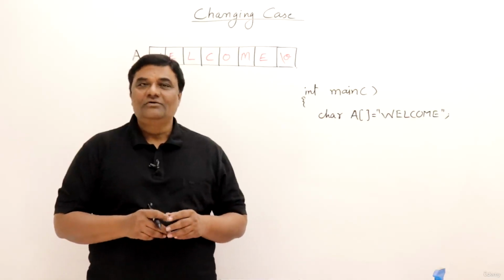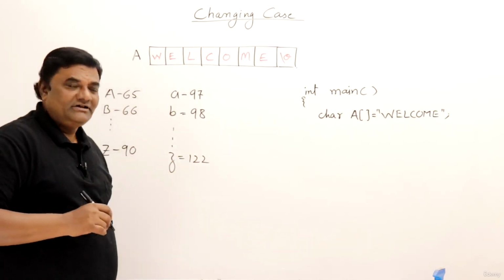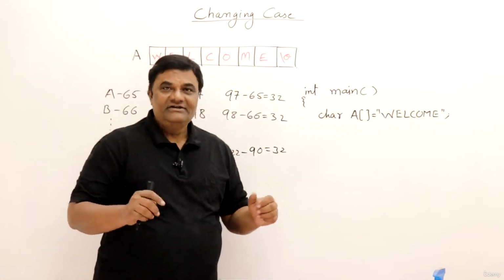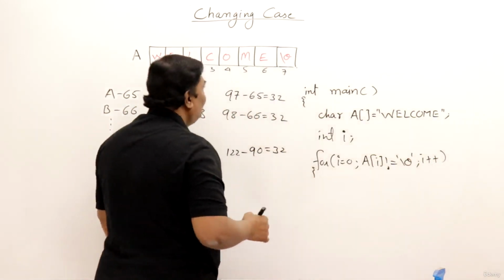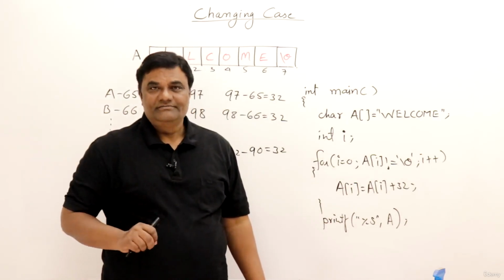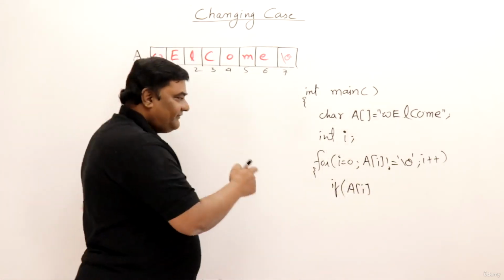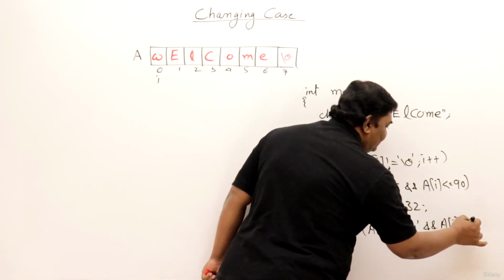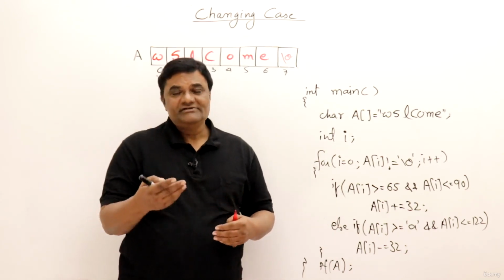003 Changing Case of a String